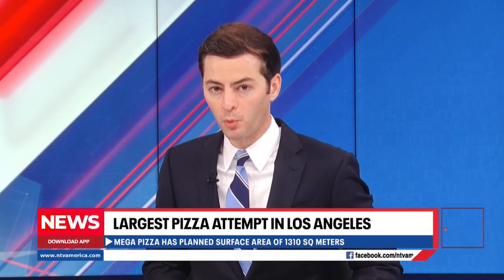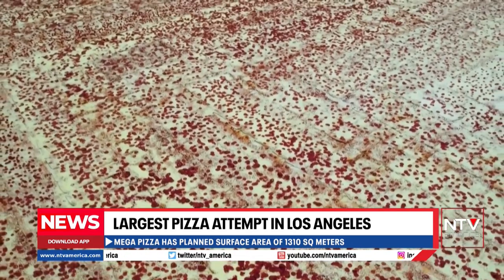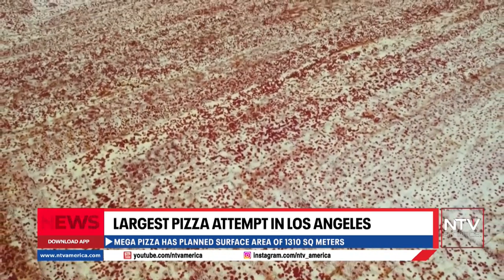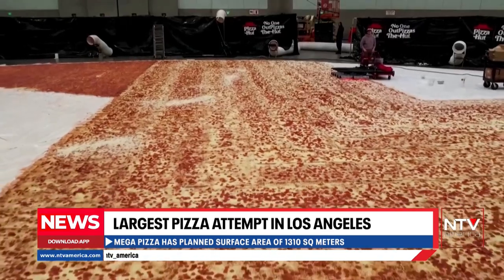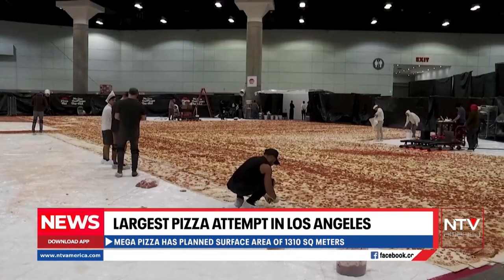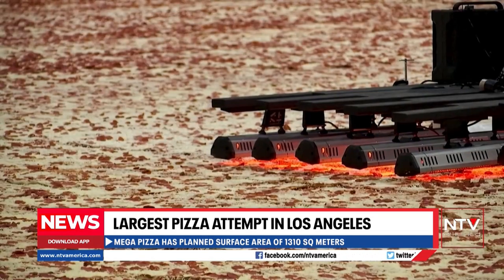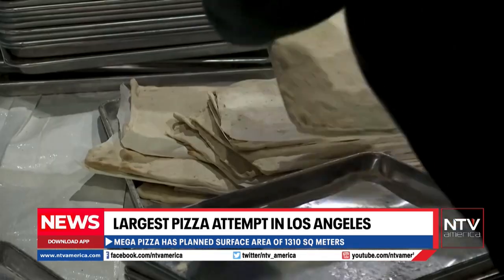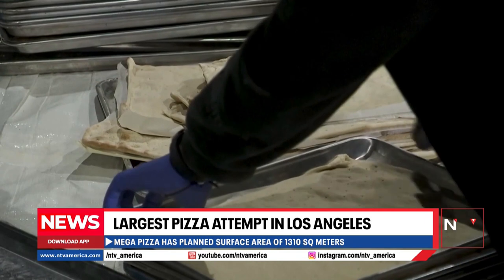Pizza Hut attempts to break record for world's largest pizza with 14,100 square-foot pie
About NTV America:

NTV America is the first and largest South Asian TV Network in North America. Launched in 2017, with a monthly viewership of over 3.9M, NTV America broadcasts to English language audiences as well as Hindi and Urdu.

Covering local and international news, NTV America is paving the way for a unique television experience, catering to a market demographic that is constantly growing and evolving.

NTV America is available on television as well as Apple TV, Roku, Amazon Fire TV, Android Play, iStore.

Be sure to download our news app to stay up to date with news, weather, sports, weather, and current events!